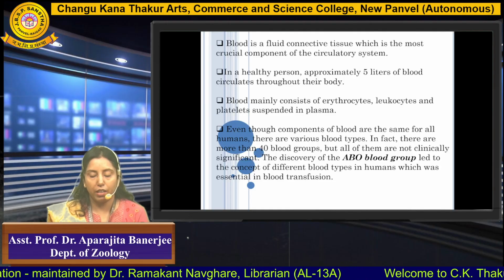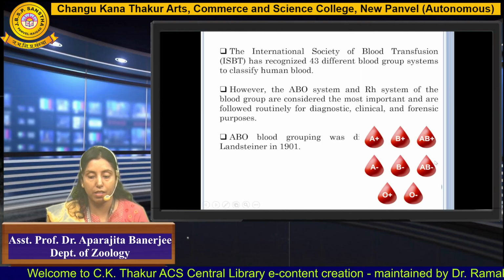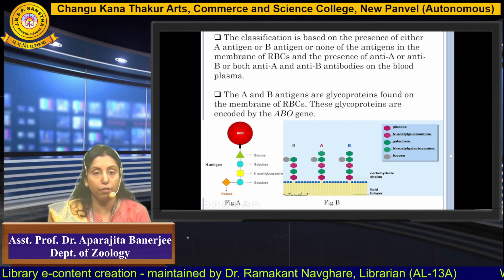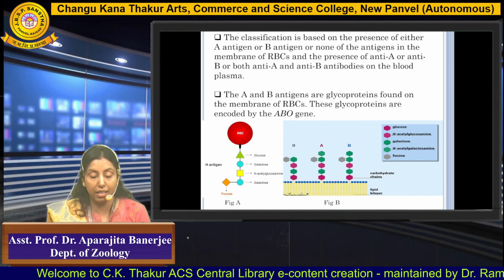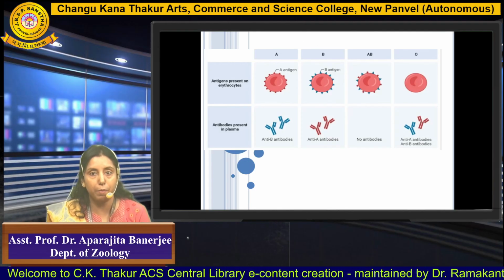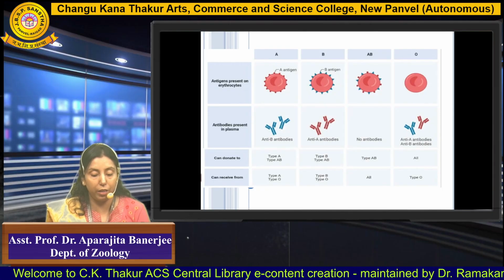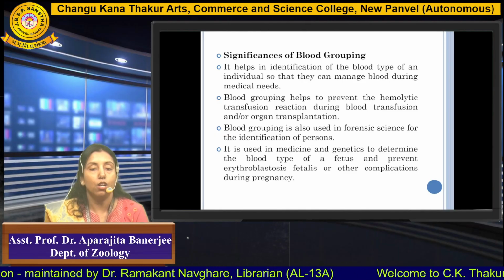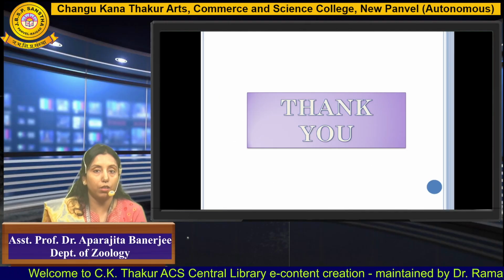Dr.Aparajita Bannerjee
ABO Blood Grouping by Dr.Aparajita Bannerjee
Asst.Professor, Department of Zoology.